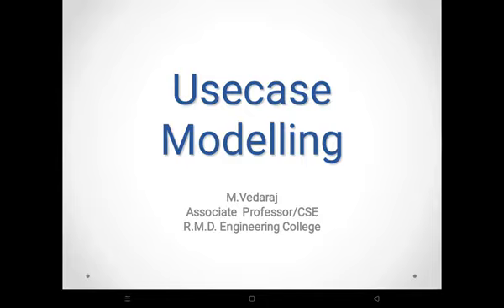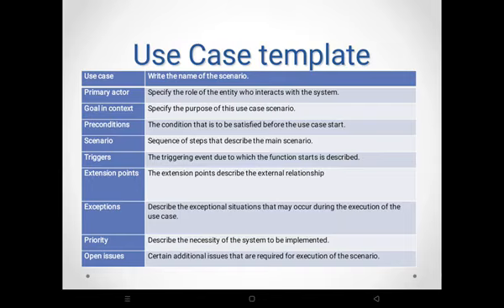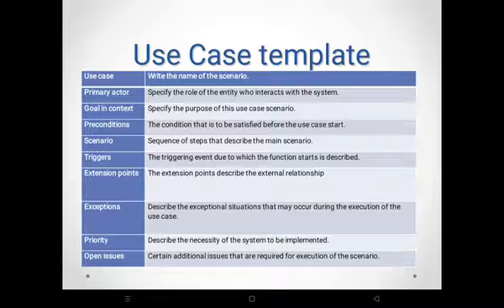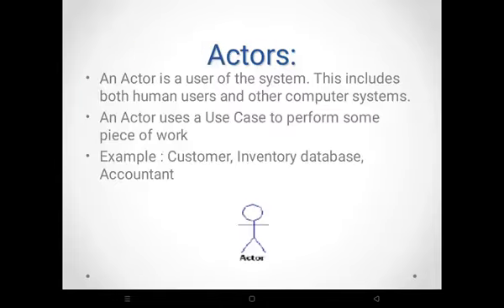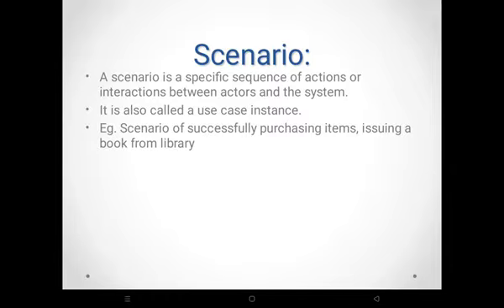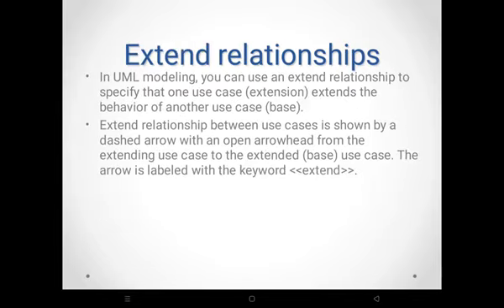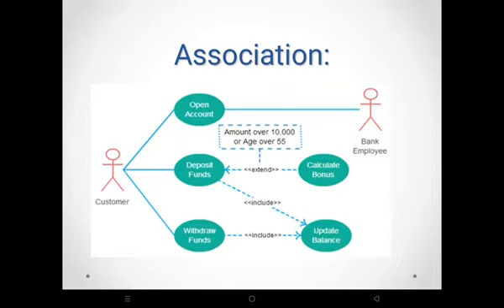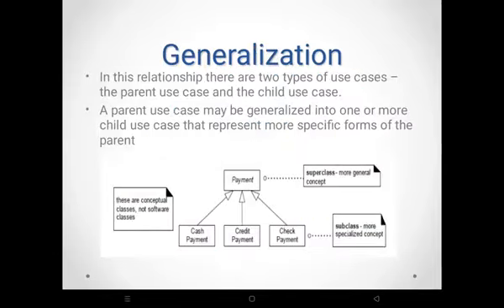Usecase Modeling | Object Oriented Analysis and Design, Dr. M. Vedaraj, Professor/CSE, RMDEC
This video explains about the concept of Usecase modeling.